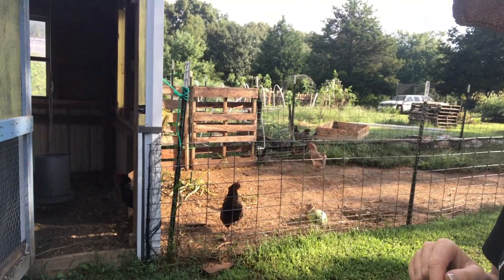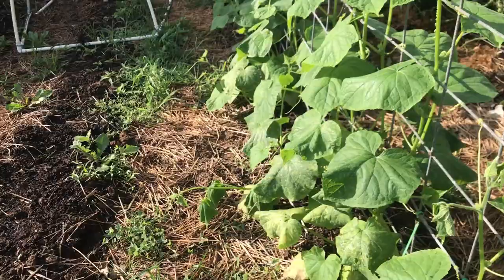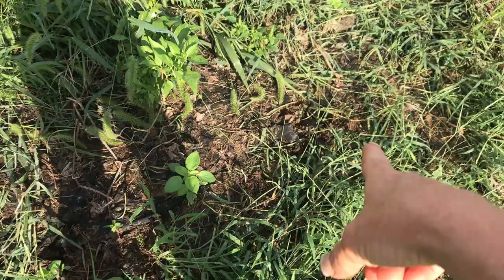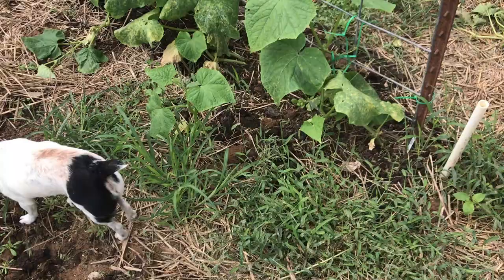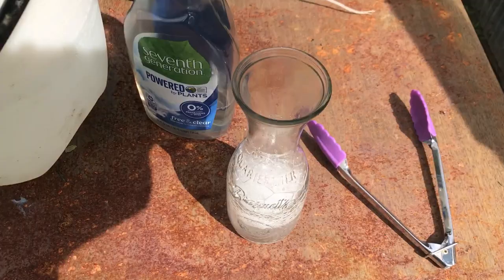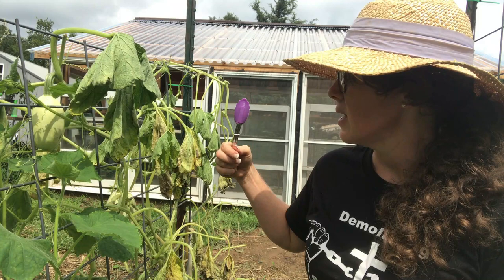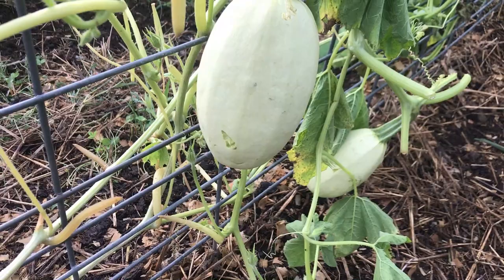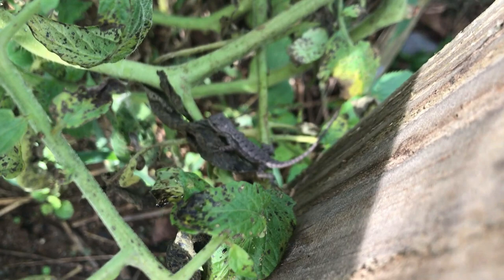BEST Ways to GET RID of Squash Bugs!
If you always deal with squash bugs in your garden, delaying your planting can be a solution. Wait until later in the summer season to plant for a fall harvest. OR if you want those summer squashes in ...the summer... then try these solutions I show you prevent or GET RID of squash bugs.

Spray:
1 gallon water
1 tbsp liquid soap (non toxic if possible)